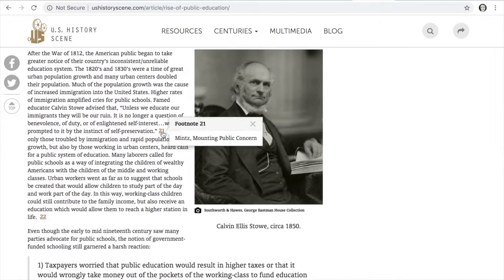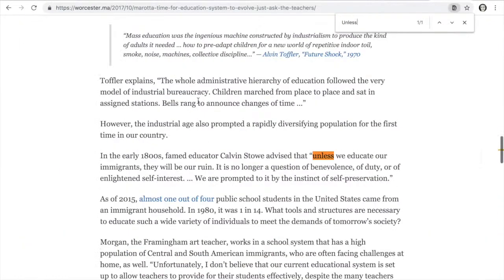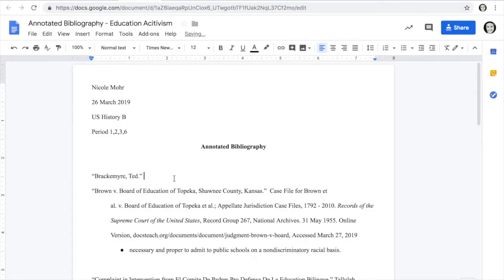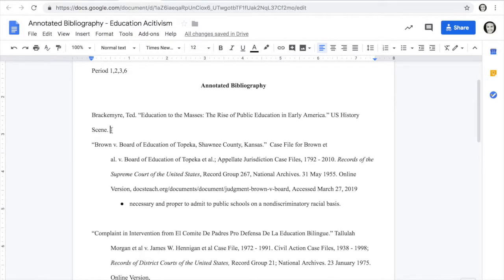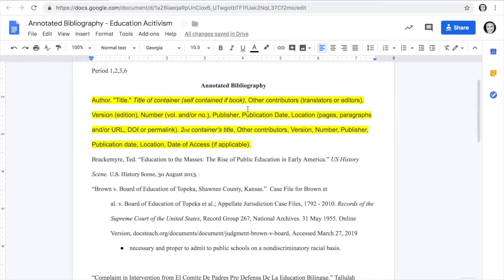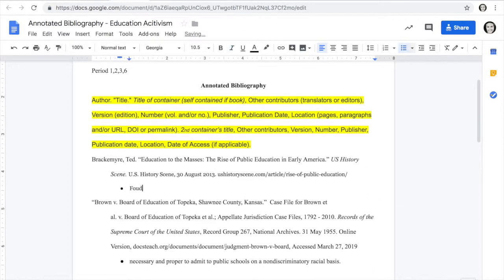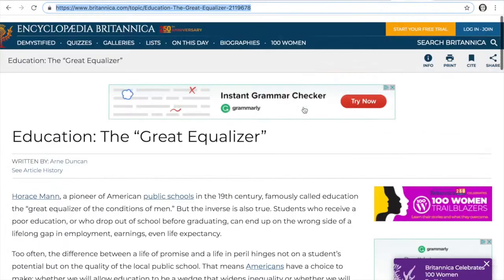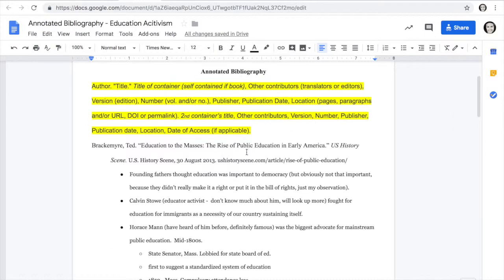Organizing Research to Write a Research Paper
This is a video I created to show how to use a graphic organizer, derived from a writing prompt, and use it to find research needed to have a well-balanced paper.